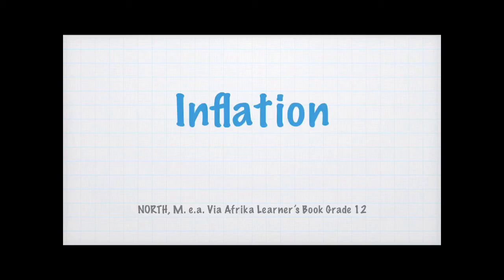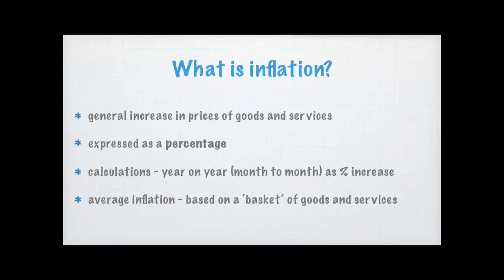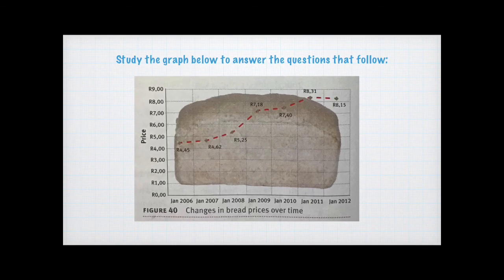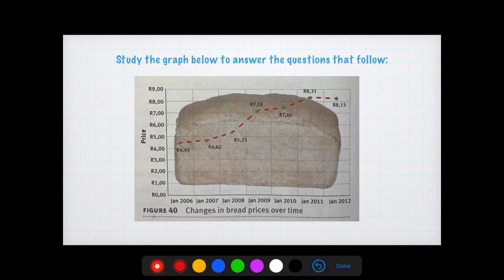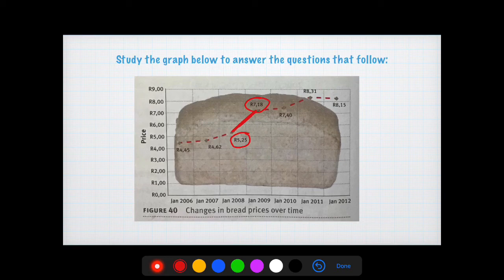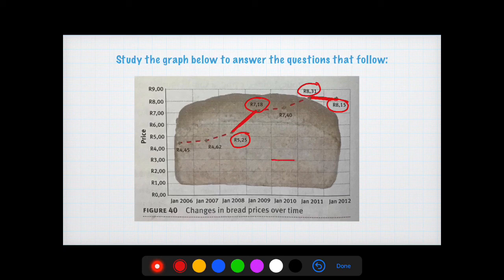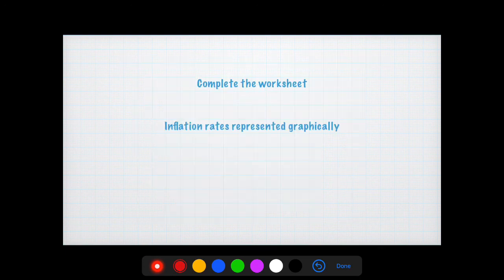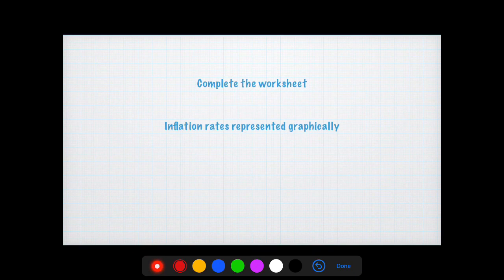12 Inflation graphs 1